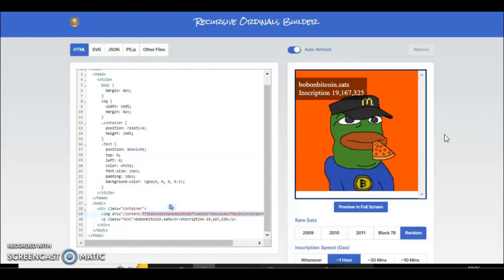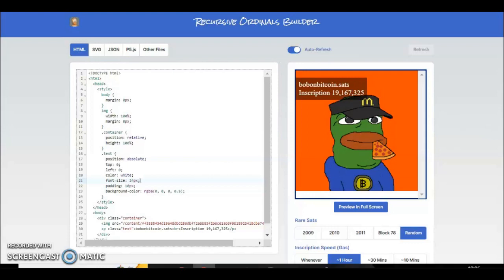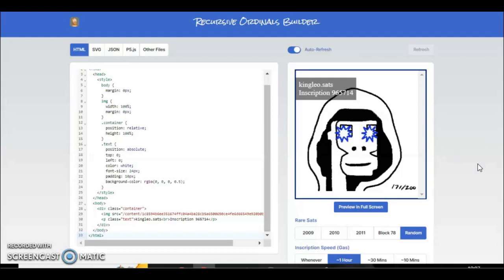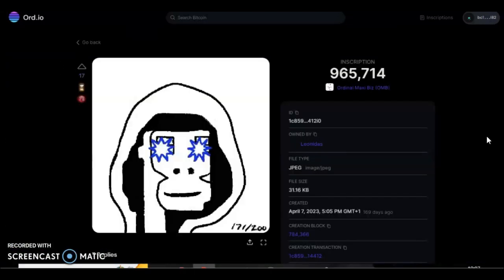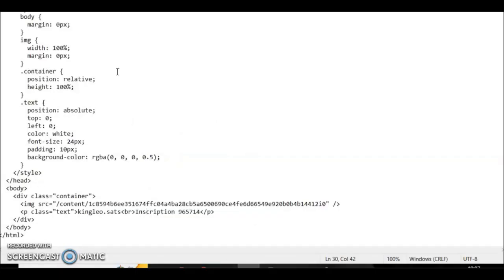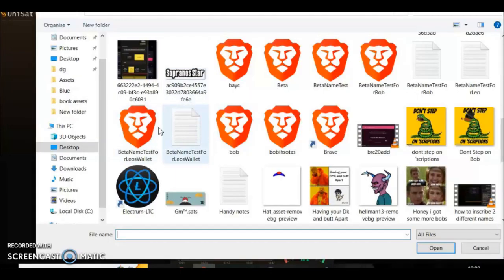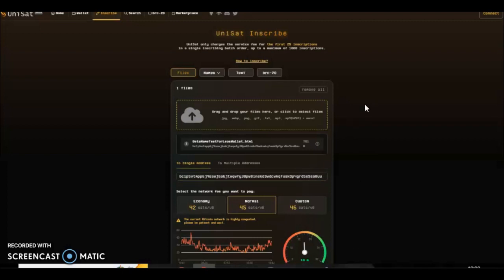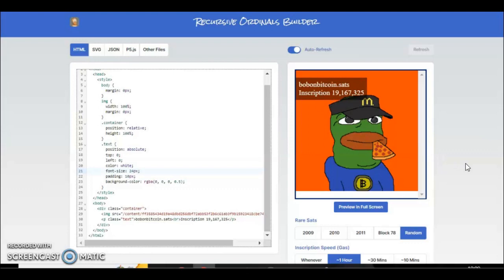Recursive sat.names on Bitcoin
In this tutorial, you'll learn how to inscribe recursively using HTML and CSS to create a unique sat.name on Bitcoin. i will add teh HTML code snippet as a pinned comment. FILL IN YOUR INFO

  We'll walk you through the steps to create a recursive sat.name, which is a self-referential name that can be used to represent a Bitcoin address. By the end of this tutorial, you'll be able to create your own recursive sat.name and use it to represent your Bitcoin address. This tutorial is perfect for anyone interested in Bitcoin, HTML, and CSS, and no prior experience is required. So, let's get started and create our own recursive sat.name on Bitcoin!